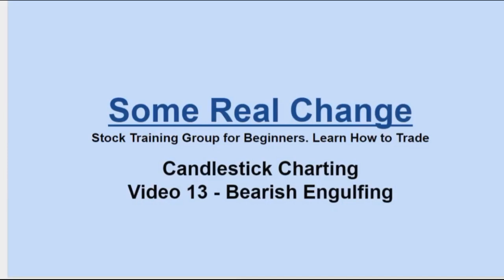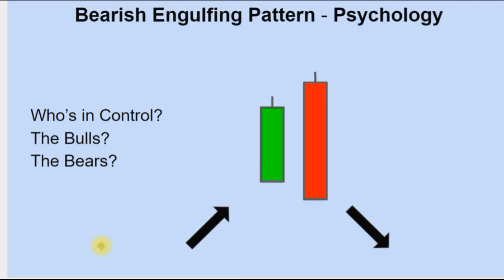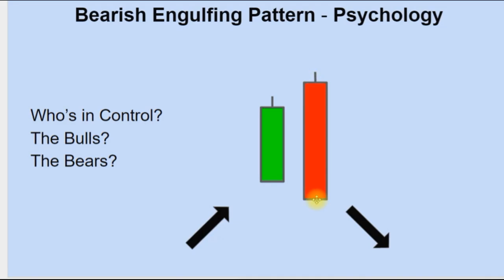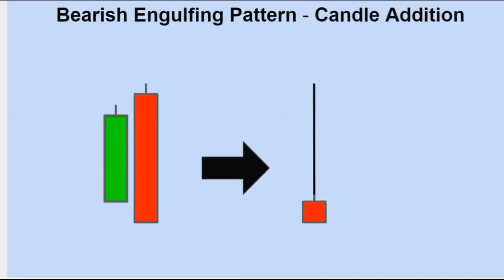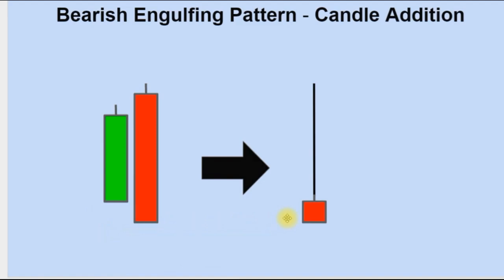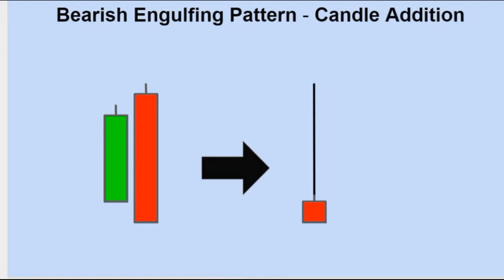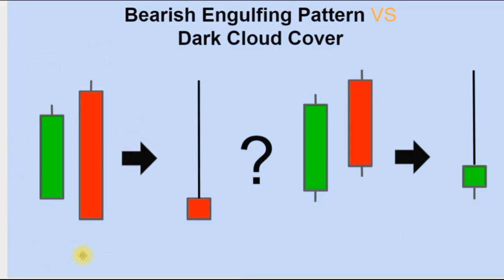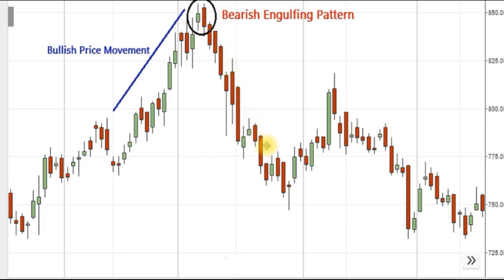Bearish Engulfing Pattern Analysis with Examples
Lesson 12: Understand Candlestick Charts for Beginners. Easy to follow Lessons!
Make Extra Money for Trading Here!

Understanding candlestick patterns can be very beneficial  in the success of your trading. In this video we show you everything you need to know about reading a candlestick chart. In the following videos I will show you multiple different candlestick patterns. Once you learn them they will help you in determining the short term sentiment of the market,  i.e  which direction the Market will GO. I love making these videos and helping others the way others have helped me. If you find these videos helpful we simply ask that you pass it on so we may continue our mission to educate those who want to learn. Be Well.

Comment "Bear" so i can notice you!

Not The ONLY Candlestick Pattern Guide You’ll EVER NEED, But How to Understand Candlestick Charts Beginners Lesson 1, But Some Real Change Stock Trading Journey, But Candlestick charts: The ULTIMATE beginners guide to reading candlestick chart, or any other video like The Trading Channel, Wysetrade, Ricky Gutierrez, Timothy Sykes, Ross Cameron, Peachy Investor, Jooviers Gems, Trade Prime, Decisive Trading, TradingLab, Trading Academy would make. This is a video where Some Real Change (aka Abdul Shabazz) explains how to read a candlestick chart.